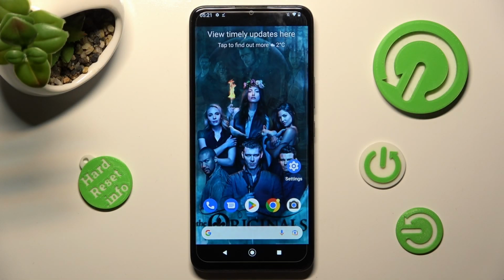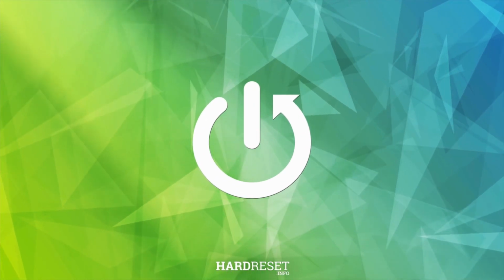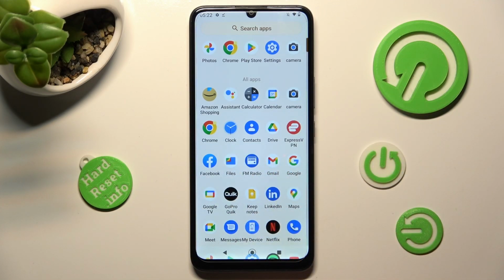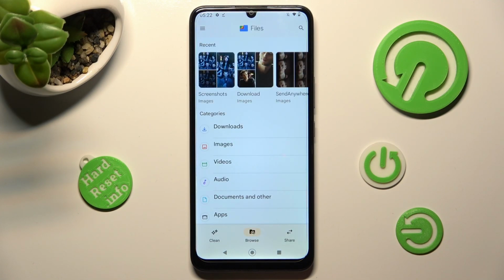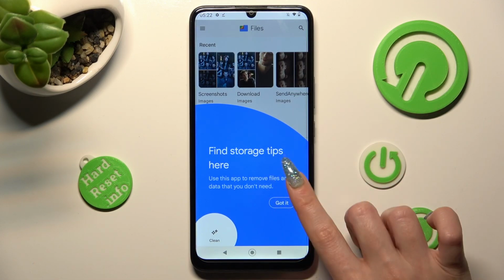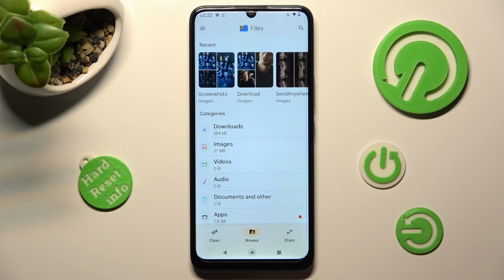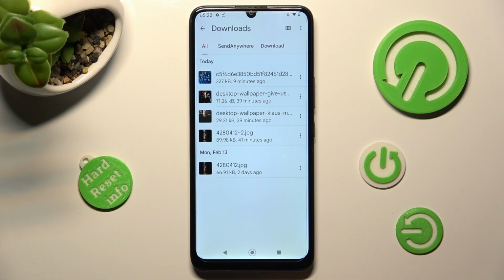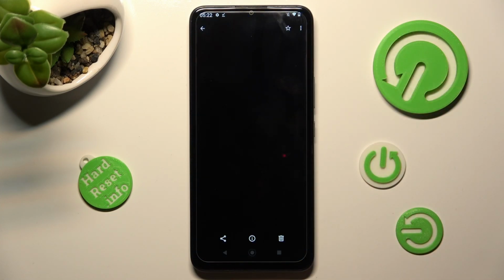How to Find all Downloads in NOKIA C31 – Access all Downloaded Files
If you're having trouble Entering Downloads in your Nokia C31, we can help! Stay with us for a few minutes to learn how to successfully and correctly access all Downloaded Files on this smartphone. Don't wait, watch this short tutorial, locate the Files app and enjoy the content you downloaded. Let’s get started!

How to Locate Files in Nokia C31? How to Find Downloaded Files in Nokia C31? How to Locate Downloaded Docs in Nokia C31? How to Find Saved Files in Nokia C31? Where Are Downloaded Files in Nokia C31?